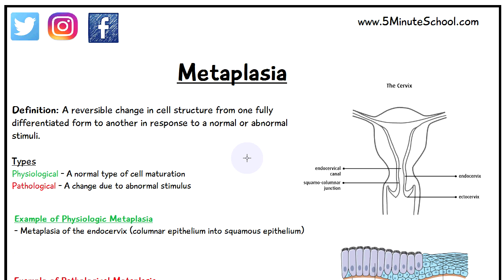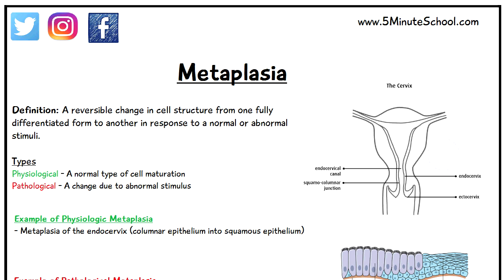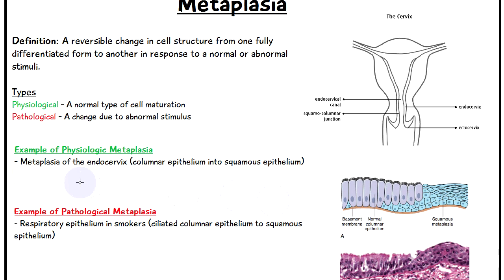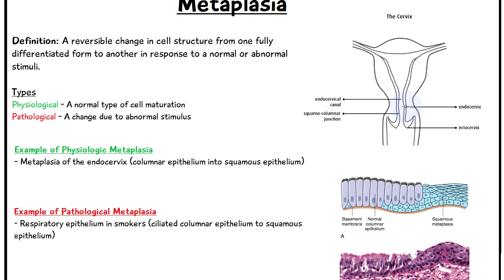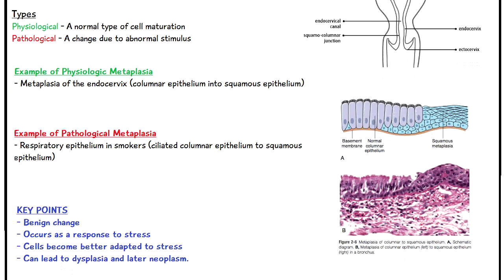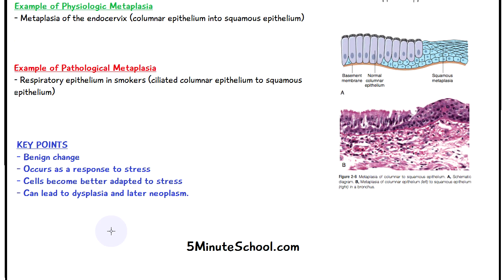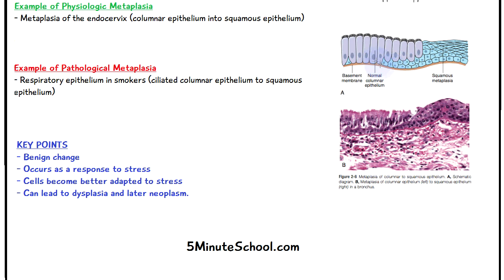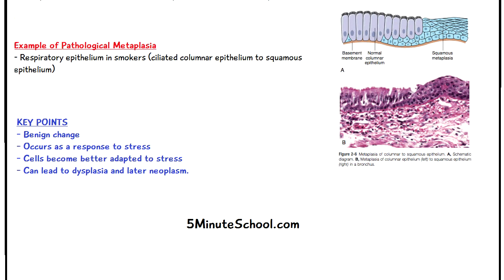What is Metaplasia? Types and Examples (Pathology Help) Pathology Lecture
Here are some products that may help you:

Muir's Texbook of Pathology
Oxford Textbook of Clinical Pathology
Anatomy and Pathology Book

🏆My Goal🏆